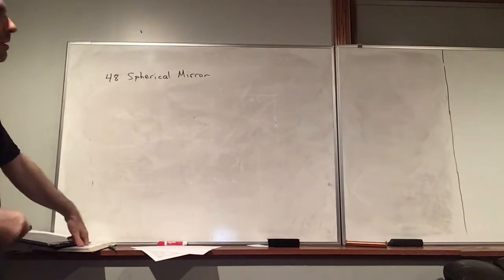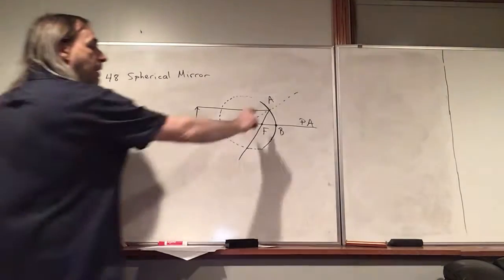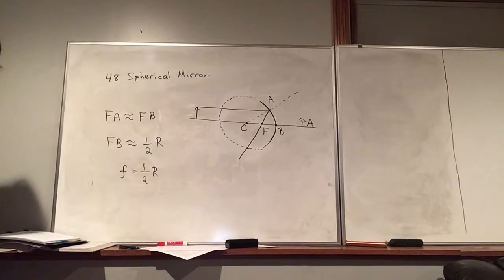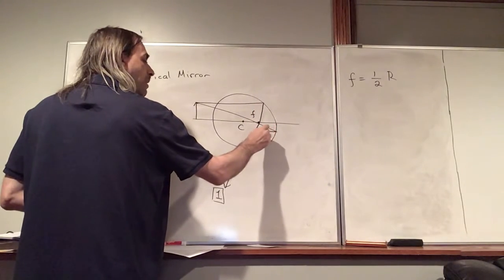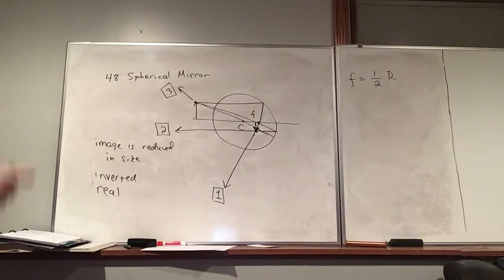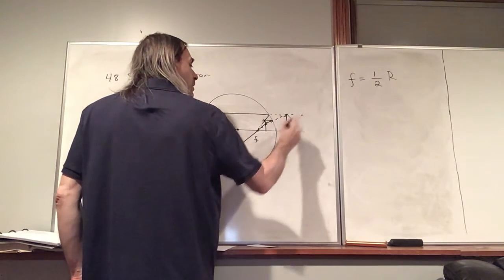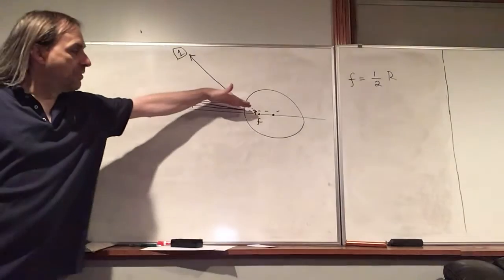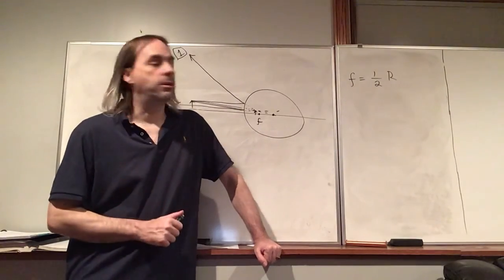48 Spherical Mirror